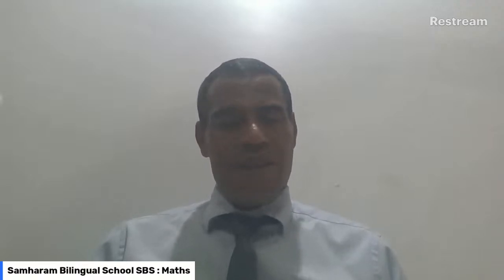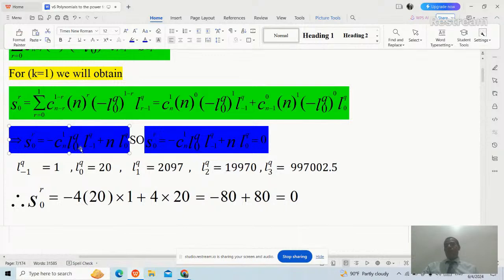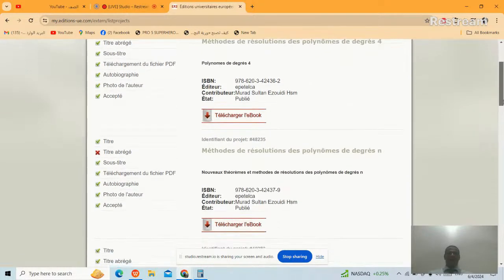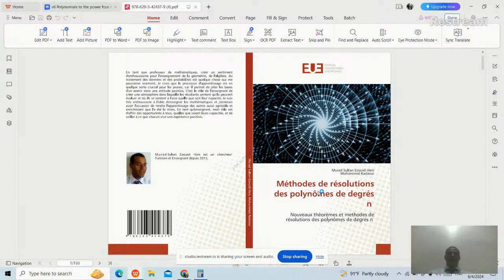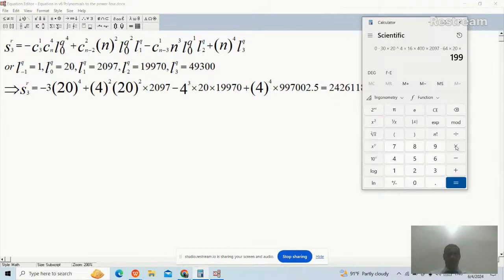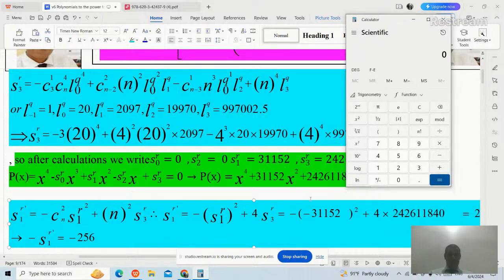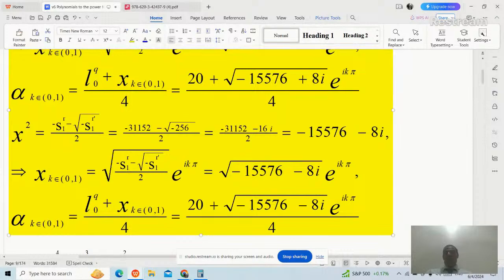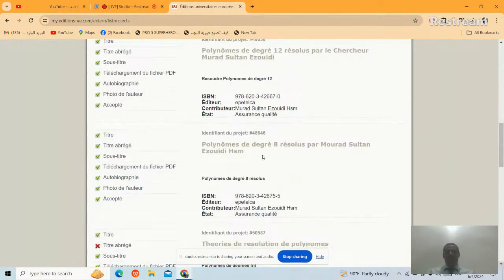POLYNOMIALS TO THE POWER 4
SOLVE POLYNOMIAL TO THE POWER 4 SOLVED BY MOURAD SULTAN EZOUIDI HSM